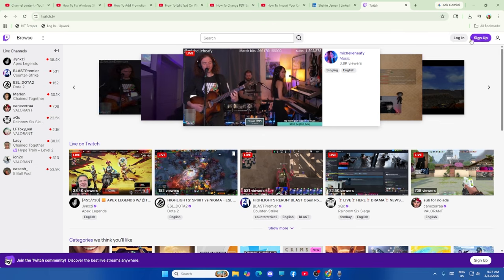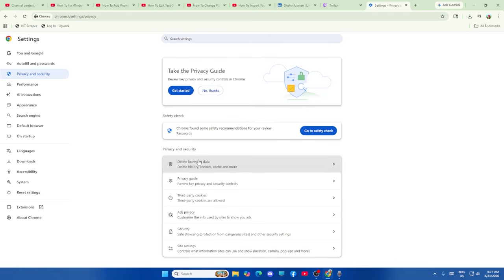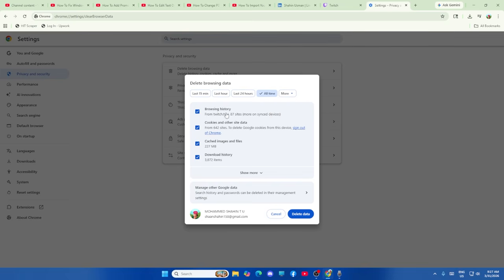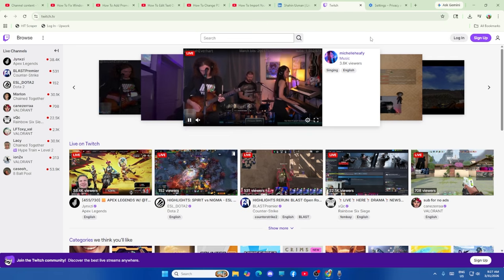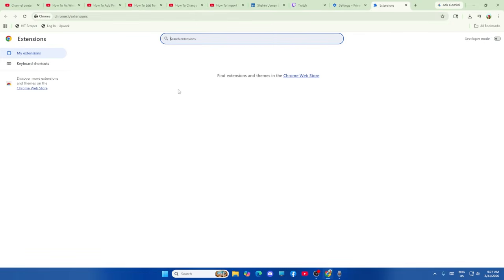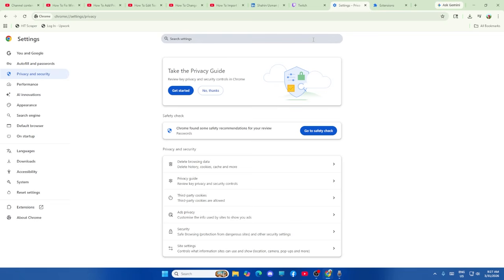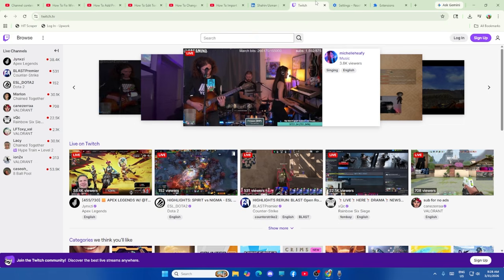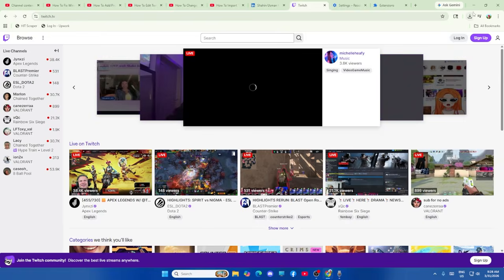How To Fix Twitch Not Working On Chrome Browser (2026)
Learn how to fix Twitch not working on Google Chrome. This troubleshooting guide shows how to clear cache, disable extensions, and resolve playback or loading issues to restore smooth streaming on your browser.